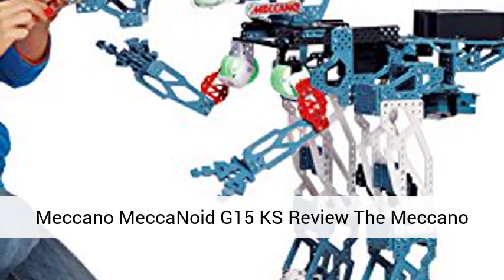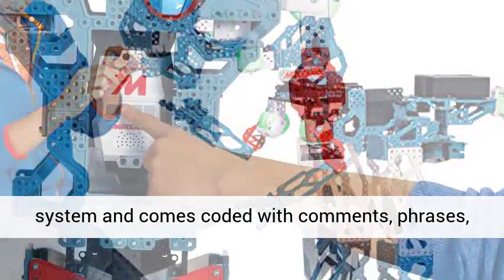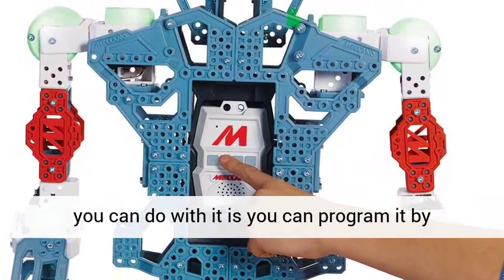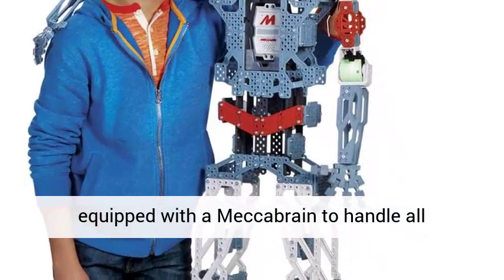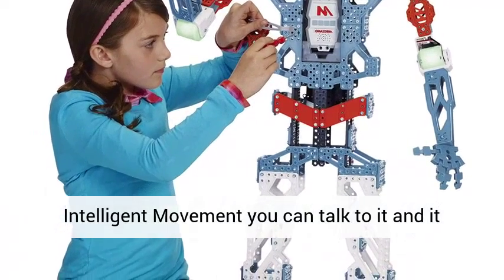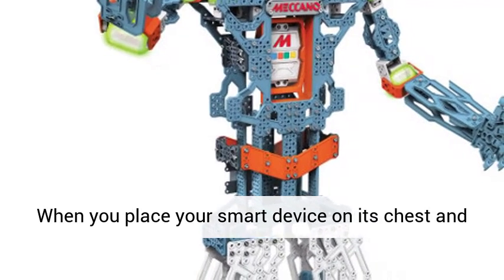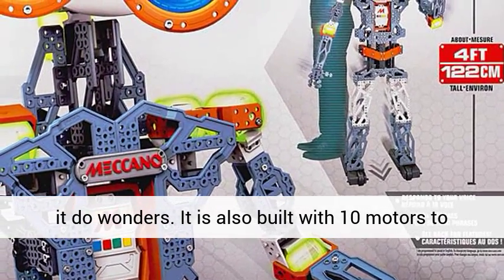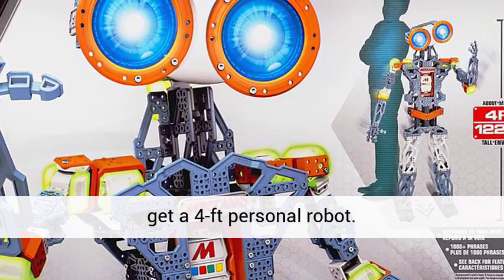Meccano MeccaNoid G15 KS Review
- The Meccano MeccaNoid G15 KS Review pertains to a top level toy. This is one personal robot with an intelligent AI. The MeccaNoid is has an inbuilt voice recognition system and comes coded with comments, phrases, comical answers and it also can play games and tell jokes. It’s not an alien; it’s just a personal robot. One of the most interesting things you can do with it is you can program it by yourself. That’s right. You don’t need to be a software developer or programmer to do it. It’s so simple. To able for it to be programmed it is equipped with a Meccabrain to handle all programming.

With its 64 bit of flash memory, it can be able to record sounds and playback and also learn movements. With its (LIM) Learned Intelligent Movement you can talk to it and it will respond back and move any part of its body. It has a motion capture feature by Extreme Reality that you can upload on your smart device for free. When you place your smart device on its chest and activate motion capture, it will mimic your every move. If you want it to make any movement that you desire, just swipe the on screen ragdoll and watch it do wonders. It is also built with 10 motors to control the movement in its head, arms and feet. It can also show you some fancy moves. Last but not least, when you finish assembling it, you will get a 4-ft personal robot